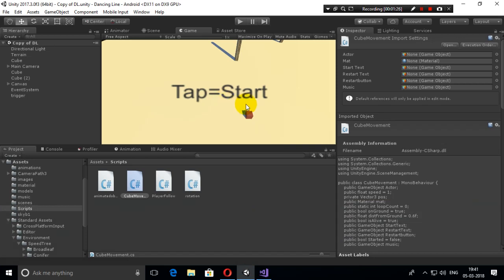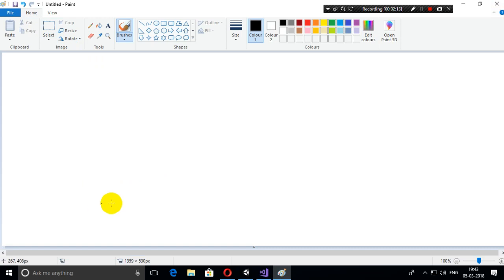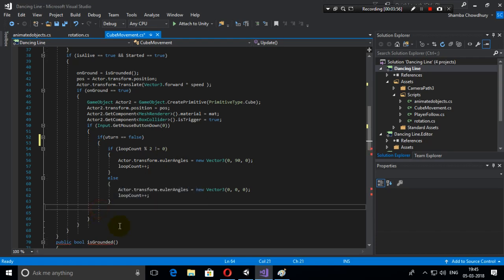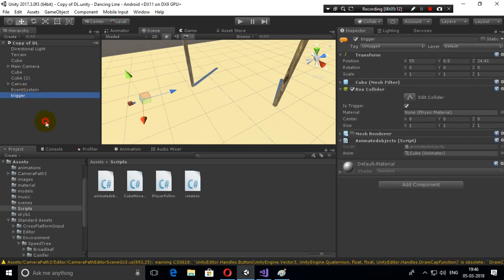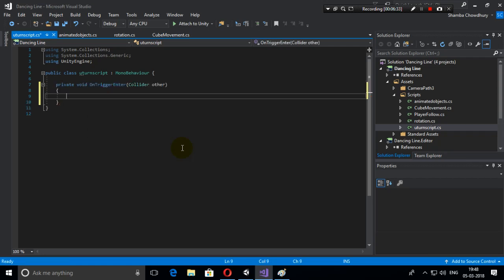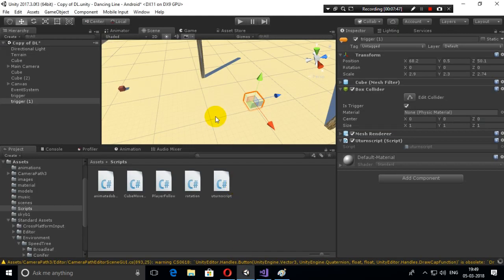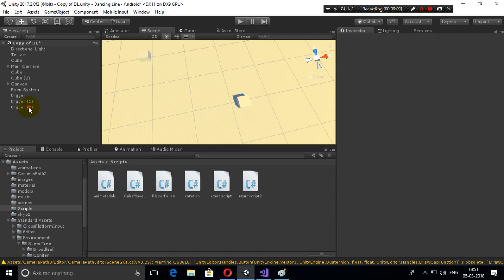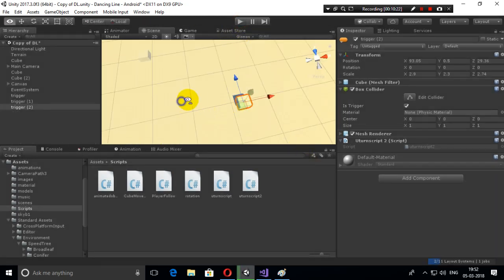Dancing Line in Unity - Tutorial#9 - Taking U-turns(script included)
Today I will show you the most wanted video.
That is how to take u-turns in dancing line.
CHEERS!!